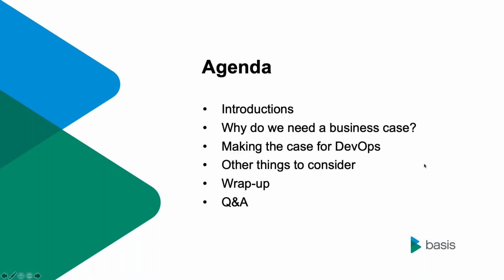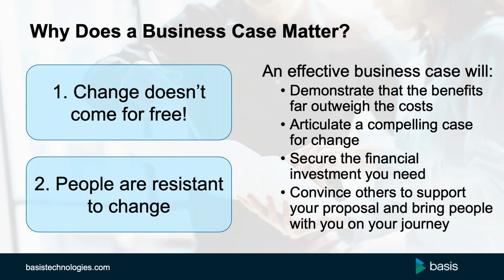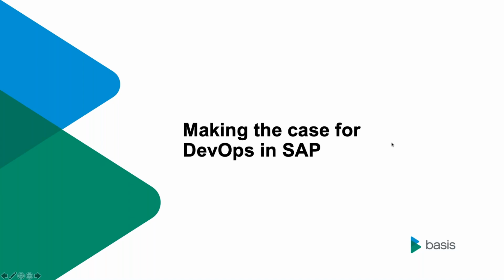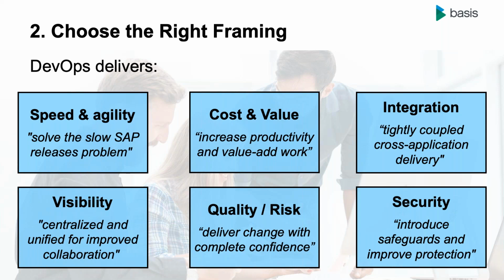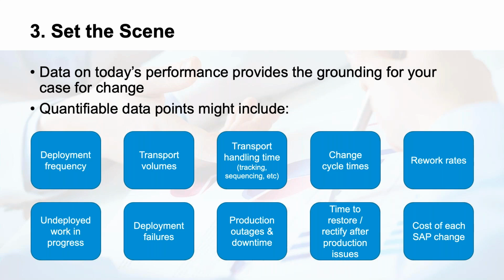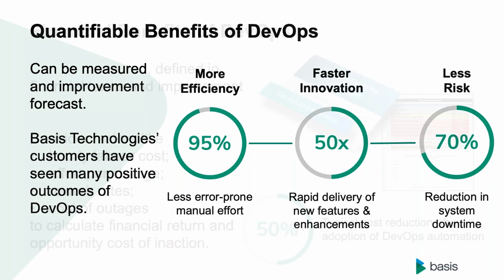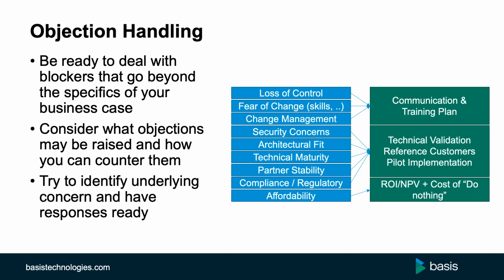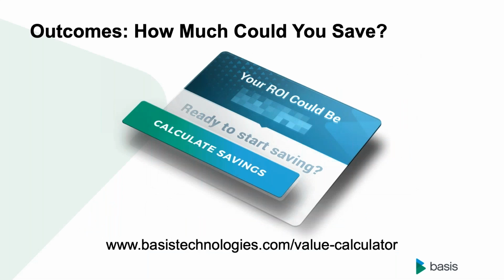Building a Business Case for SAP DevOps Automation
In this Basis Technologies' webinar we’ll look at some key steps that can help you to build a compelling business case and win you the support you need to modernize the way you manage SAP systems.

Learn more about the Basis Technologies platform by scheduling a demo now